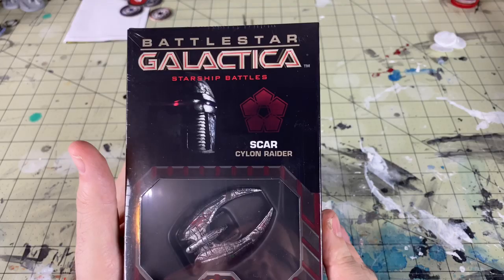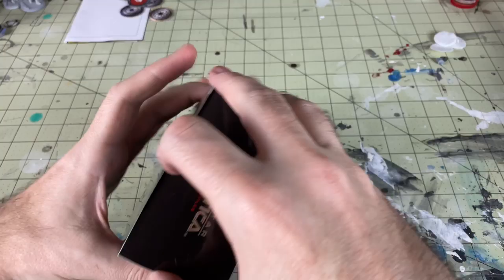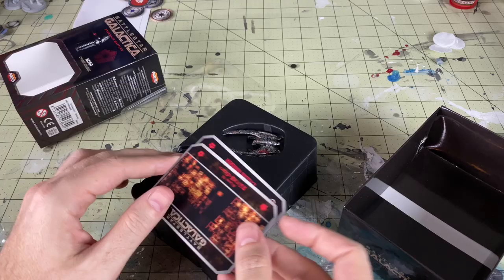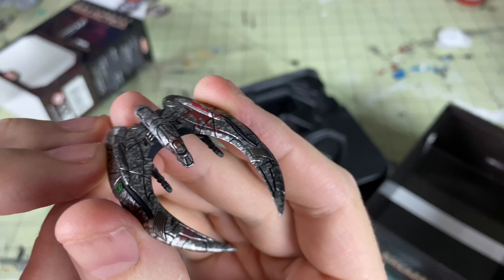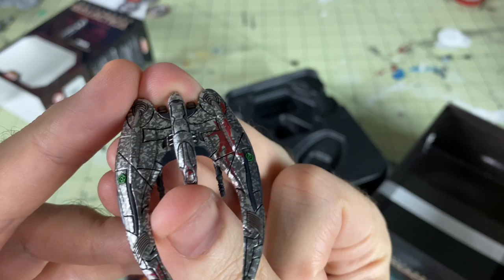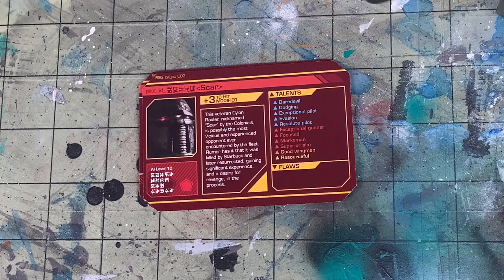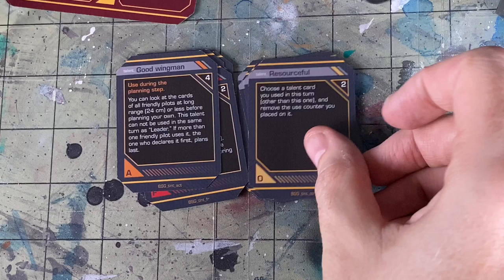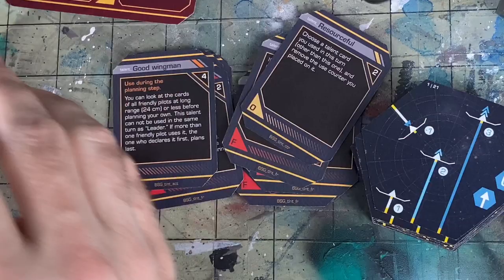Battlestar Galactica Starship Battles - Scar Expansion Unboxing and review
Scar has arrived for Battlestar Galactica!